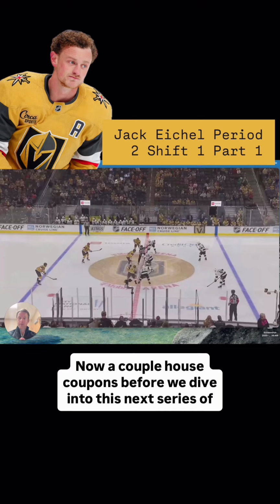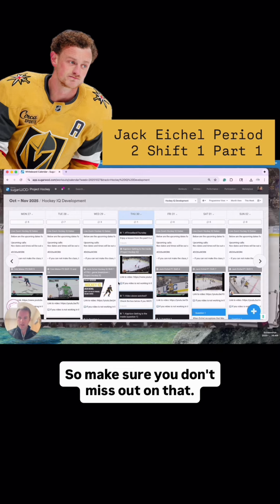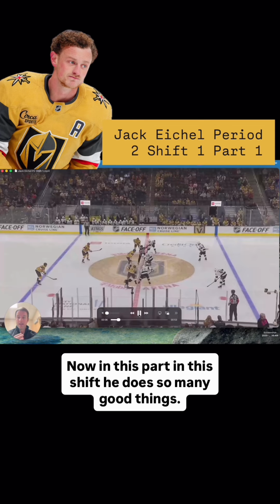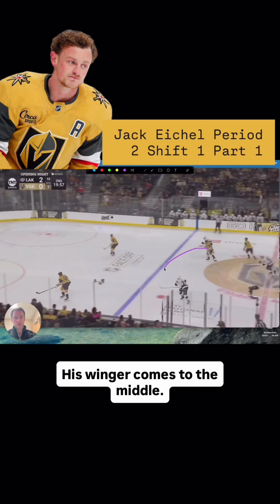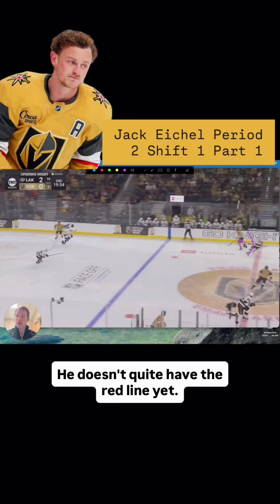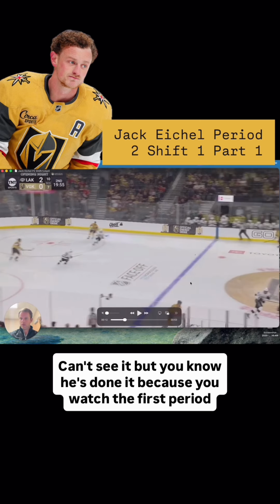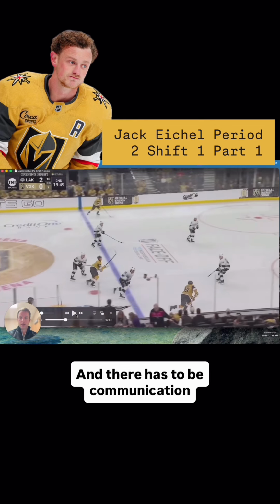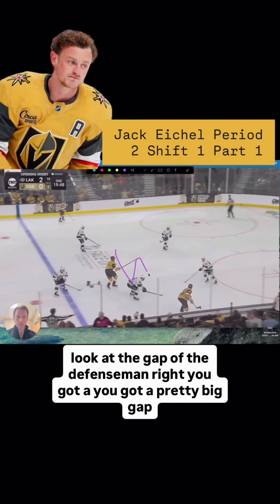Jack Eichel turns a simple shift into elite Hockey IQ. Train your brain at ProjectHockey.com